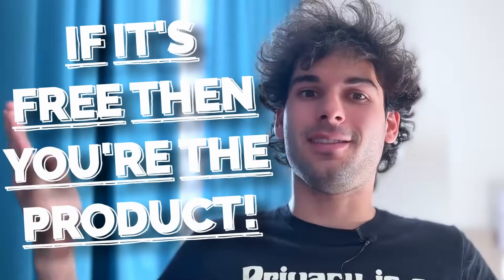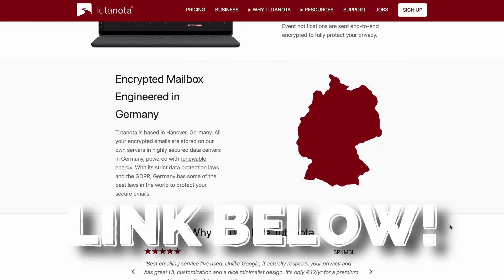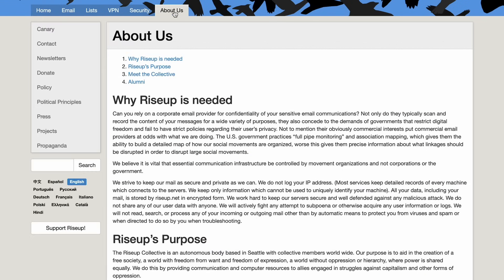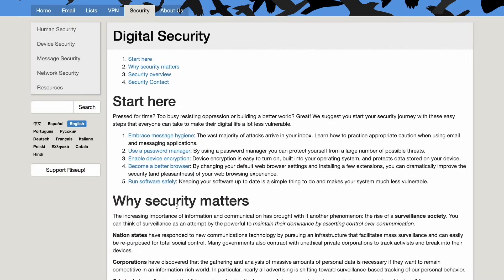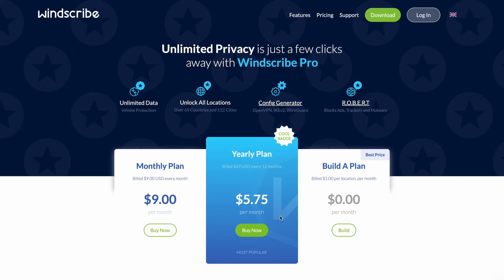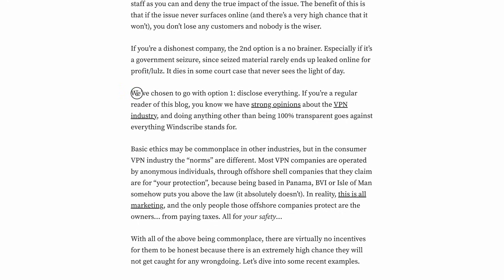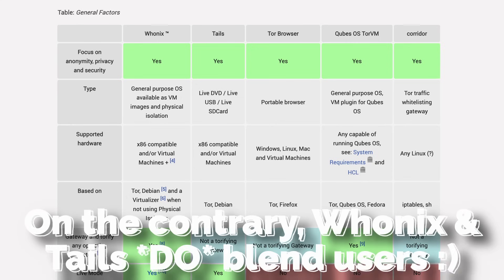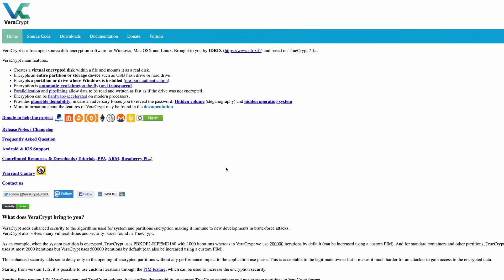Top 5 Free VPNs That Don't Steal Your Data.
"If it's not free you're the product" can be true—but not always! Today I want to break down the nuance behind free VPNs, free & open source software, and how there can be perfectly free services that can still respect user privacy, security, and freedom! I also showcase my five favorite free VPNs.

Thank you to Tutanota for being the first ever Techlore Gold Video Sponsor, check out their open source, privacy-respecting email service on their

00:00 Intro to Free VPNs
00:32 Quick Thanks to Our Sponsor—Tutanota!
01:01 First Two Free VPNs—Riseup & Calyx
02:20 Freemium VPN 1—Windscribe
03:22 Freemium VPN 2—Proton VPN
04:34 Repurposing Tor as a 'VPN'
06:18 Many free & open source offerings!